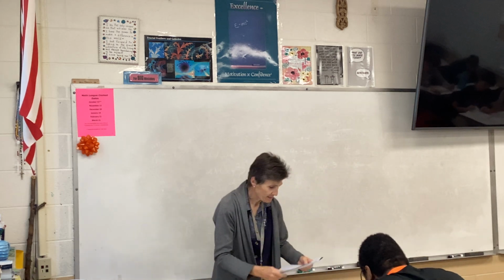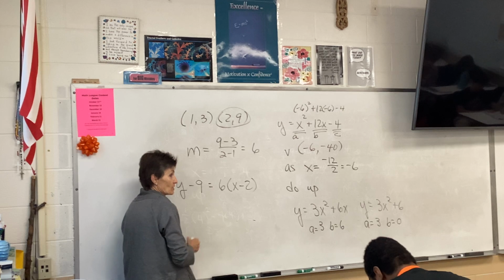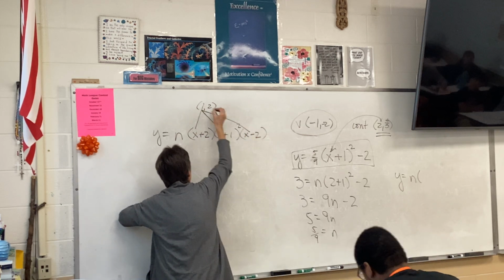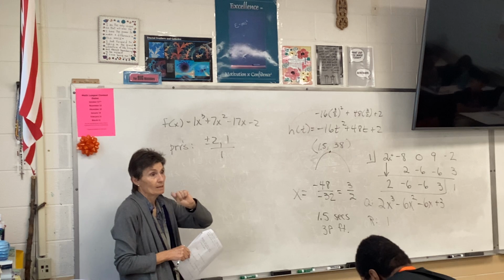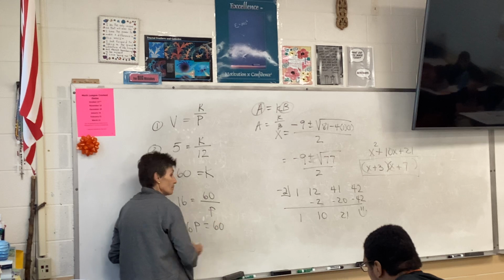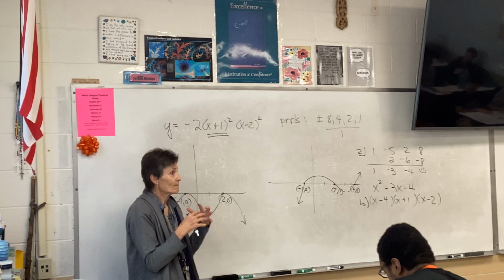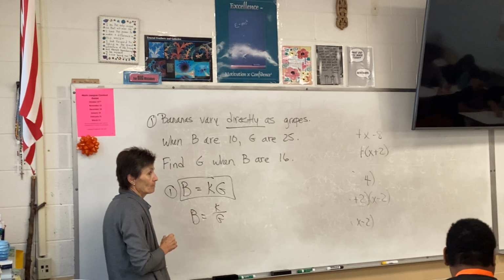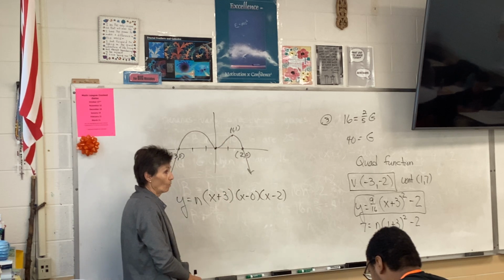Precal C 2.1-2.5 Ptc. Test #3